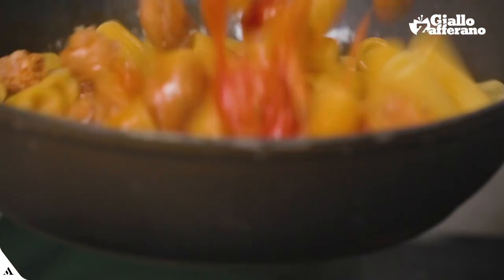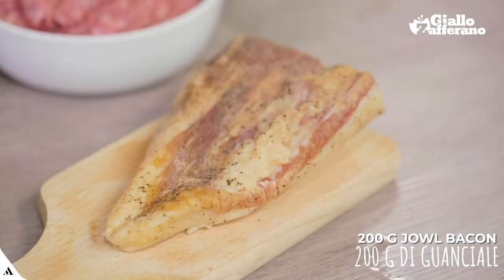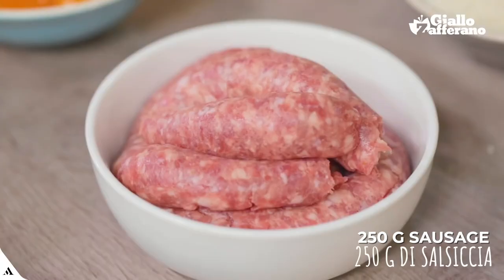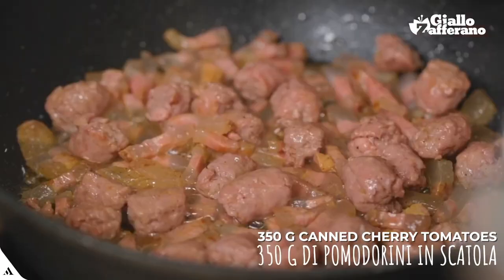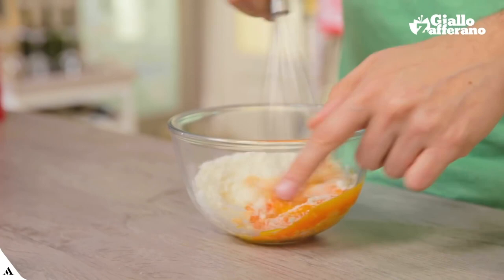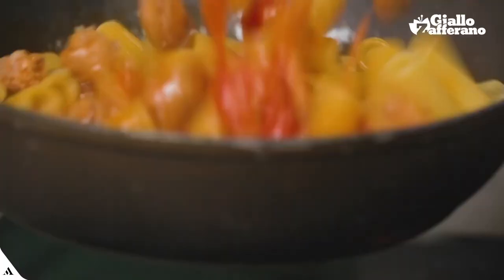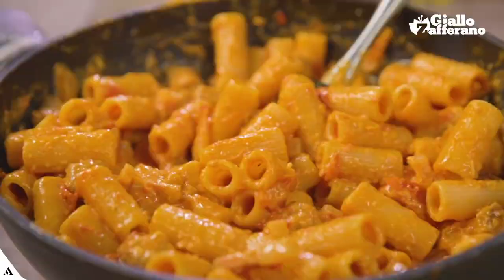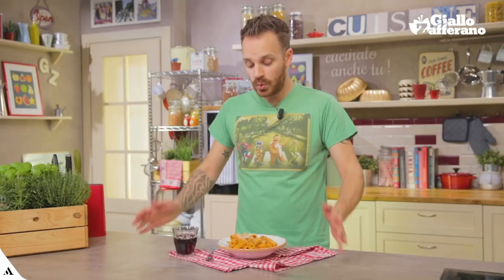PASTA ZOZZONA - Original Italian Recipe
Pasta alla zozzona is the only plate that combines the main recipes of the Roman tradition: carbonara, amatriciana and cacio e pepe. It's a feast for the palate, a celebration of the Roman style at the table, an amazing recipe for those who love strong flavors and substantial dishes! Just let yourself be inspired by our version!

00:00 - WHAT'S COOKING?
00:26 - PREPARATION
02:36 - PLATING

Rigatoni pasta 320 g
Jowls 200 g
Sausage 250 g
Pecorino Romano cheese 60 g (grated)
Canned cheery tomatoes 350 g
Extra virgin olive oil to taste
Egg yolks 4 (medium)

TO MIX IN
Pecorino Romano cheese 40 g